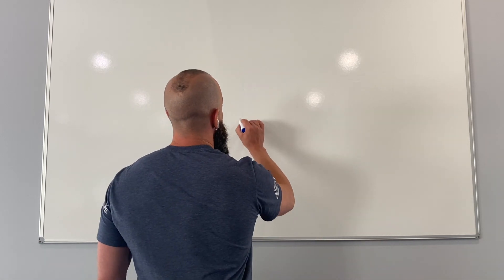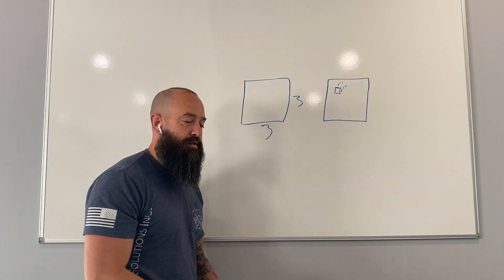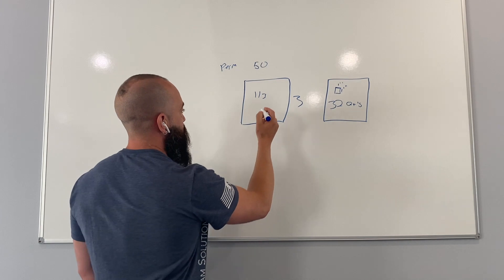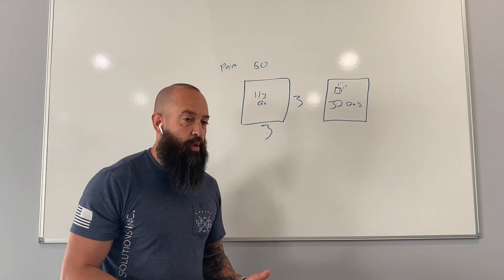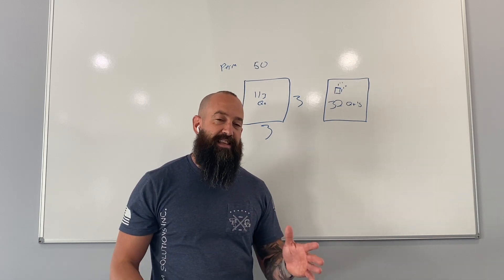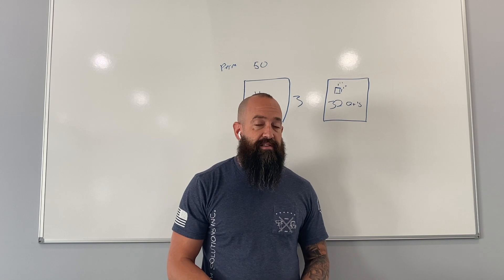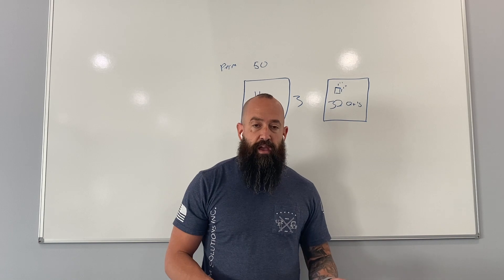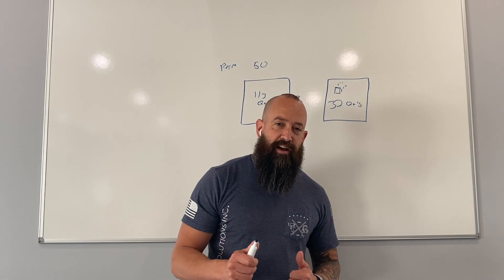Is spray foam a vapor barrier? What is an air barrier?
In this video I address a frequent question regarding vapor barriers and how much more important an air barrier is than a vapor barrier in our climate zone. Zone 5. The difference between vapor barriers and vapor retarders. I discuss how air leakage is how most vapor is moved thru the wall assembly. It's not a conclusive be all end all video but some tips to help you hopefully understand it better.